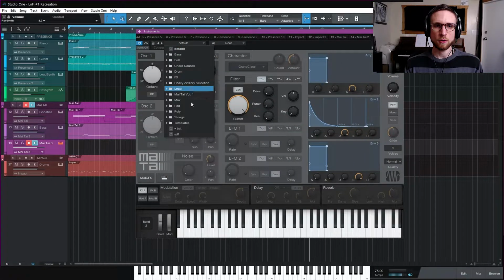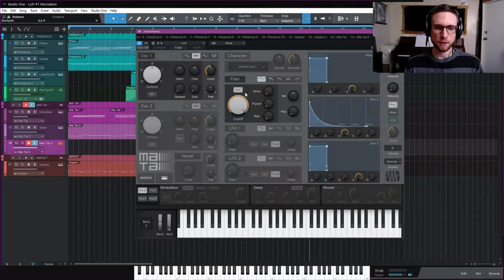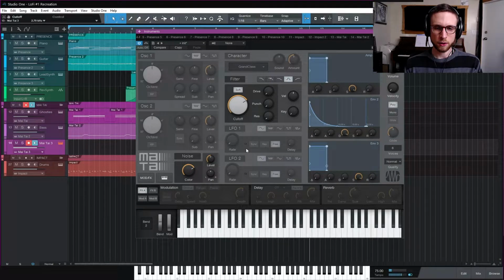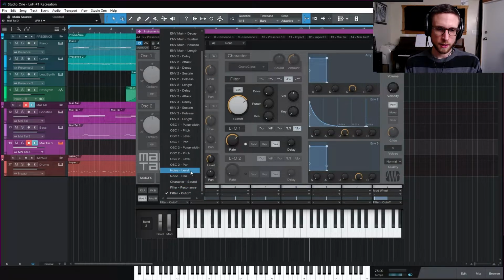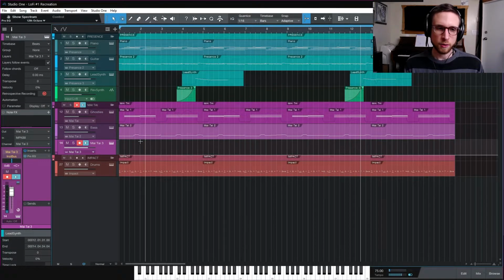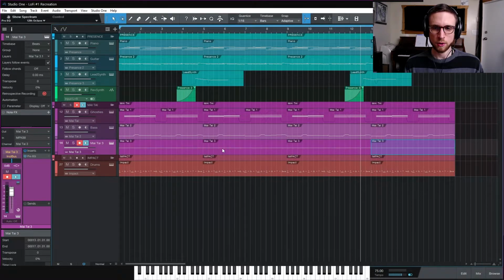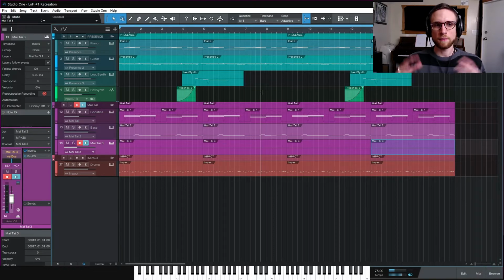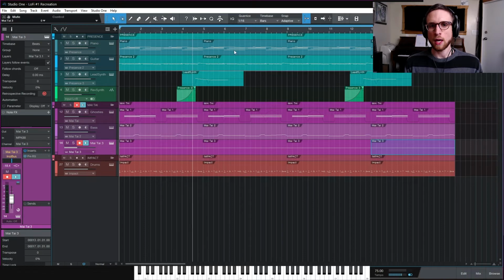Noise Creation in Mai Tai | Studio One LoFi Tutorial | Part 8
Use Mai Tai to generate and shape noise for the perfect ambiance. This is Part 8 of my lofi tutorial series. Follow along with the free template. Please read the instructions below!

✨Instructions✨
1). I'm using Studio One V5 Professional for this tutorial. If you have a different version, you may need to find some workarounds for certain things.
2). If you want to follow along, download the template below and unzip it into your "templates" folder inside of your main Studio One folder.
3). Create a new song using the template and then continue with the video series!